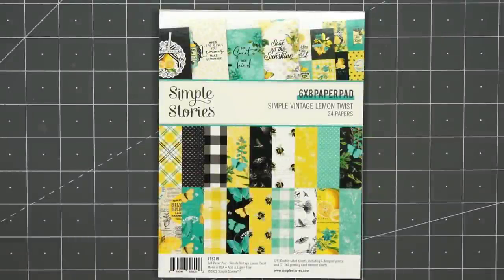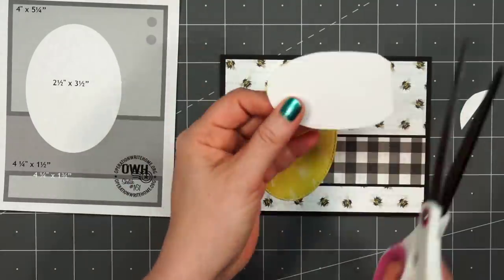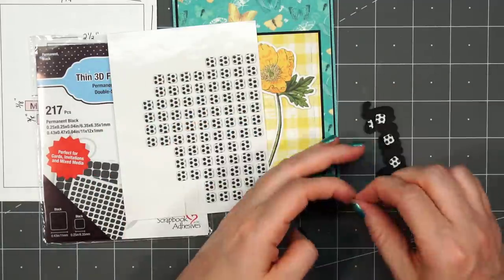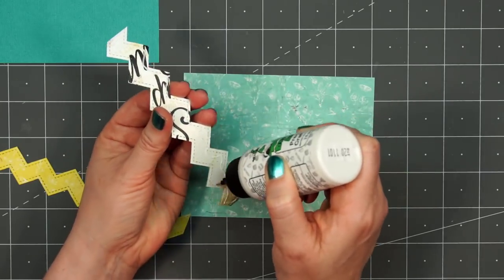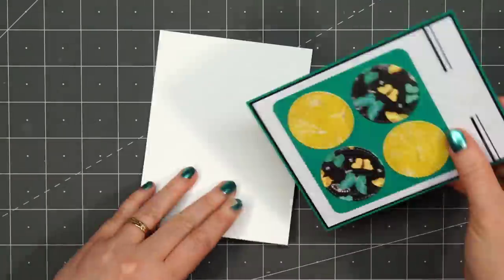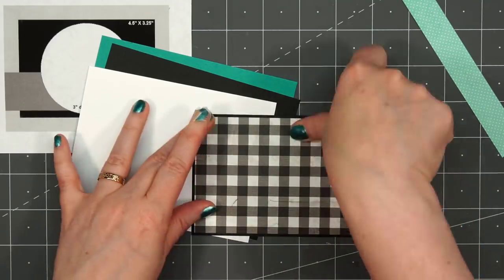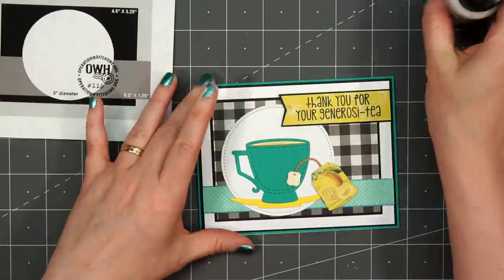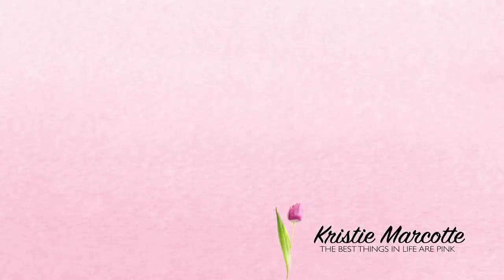Simple Stories | Simple Vintage Lemon Twist | 45 cards 1 collection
Hello friends! This video shows how to make 45 cards using Simple Stories Simple Vintage Lemon Twist collection.

MAILING ADDRESS
Kristie Marcotte

FEATURED PRODUCTS - SIMPLE STORIES
Simple Vintage Lemon Twist - full collection

STAMPS
Pretty Pink Posh - Thoughtful Greeting

DIES
Honey Bee Stamps - My Favorite Flower

EMBELLISHMENTS
Peel Offs

WOW! Bright White embossing powder

INK
Intense Black

PAPER
All Occasions sentiment sheets

White Shimmer cardstock

TOOLS
Tonic Studios - Guillotine paper trimmer

Scotch - Pink ATG

Heat embossing tool